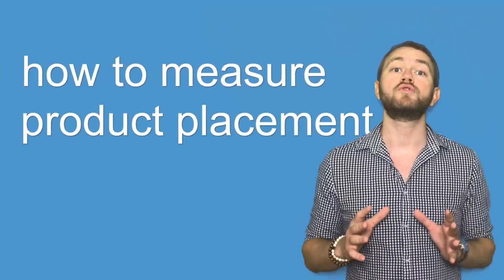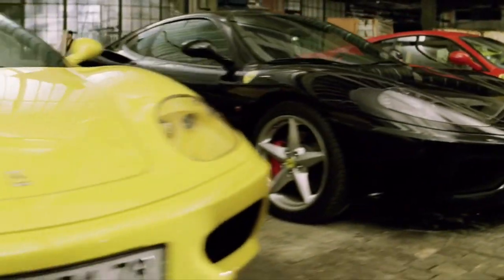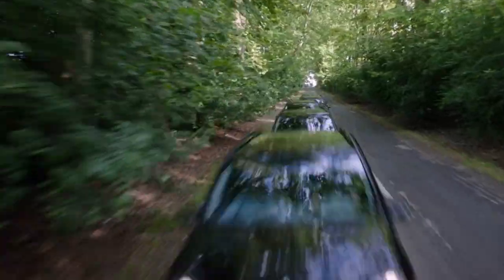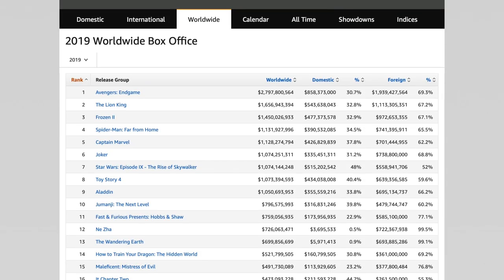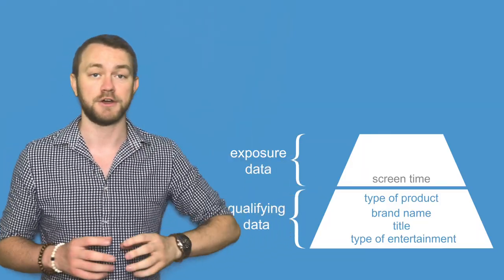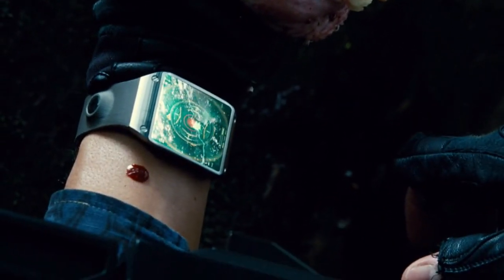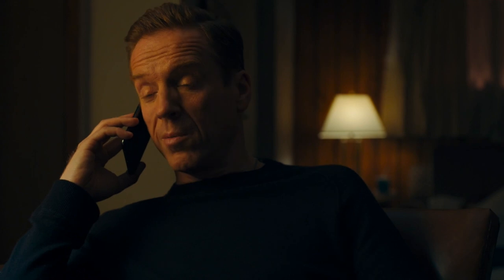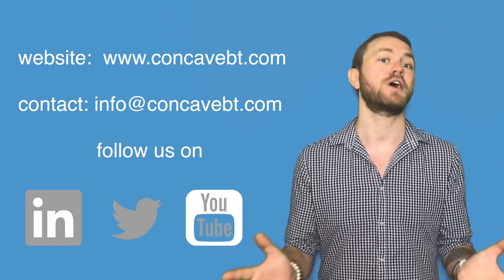how to measure product placement - by Dominic Artzrouni of Concave Brand Tracking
Concave Brand Tracking's founder & director, Dominic Artzrouni, explains how to measure product placement.